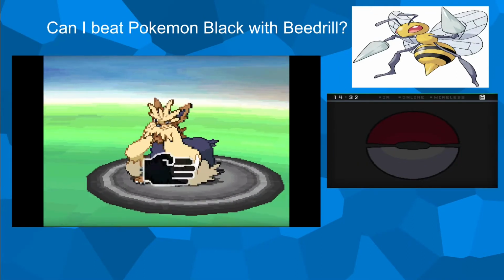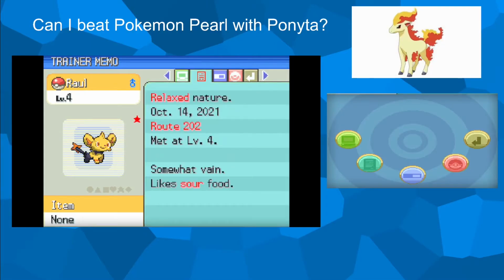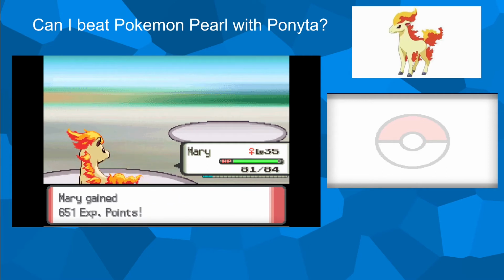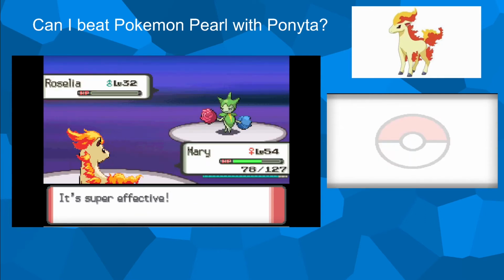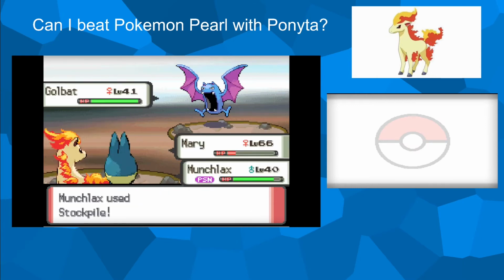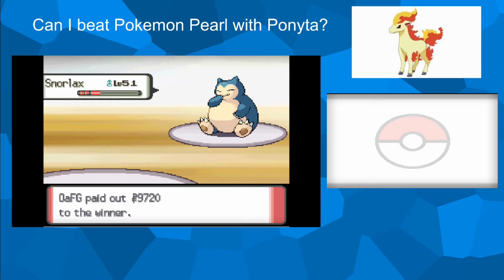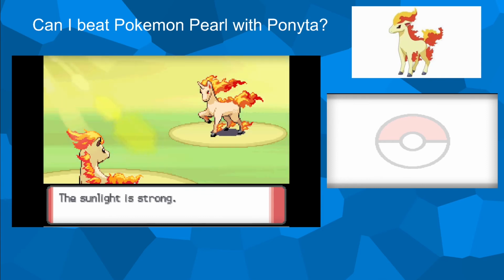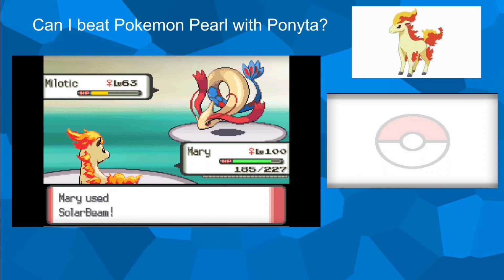Pokemon Challenge - Can I Beat Pokemon Pearl with a Single Ponyta?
I'm back into Sinnoh and it's time to see if we can conquer the region with the only non starter Pokemon fire type in the main game.

Links

Playlist Links.